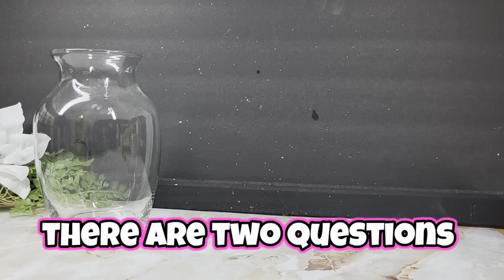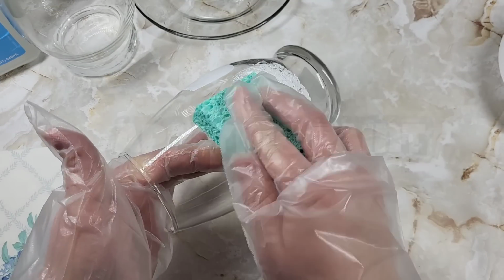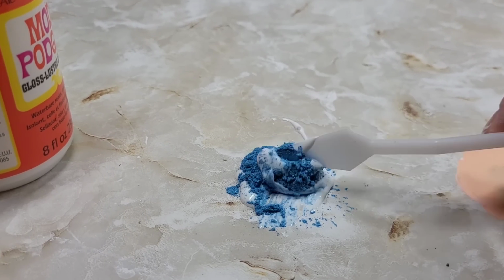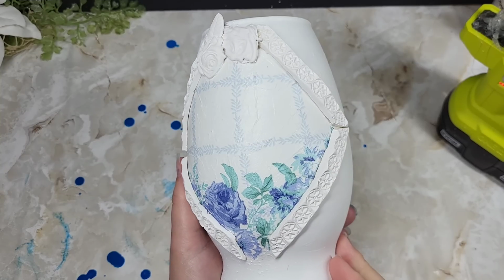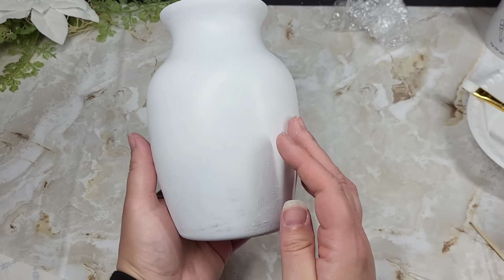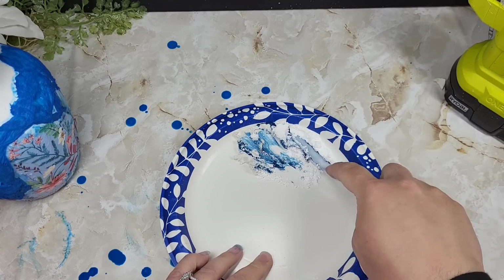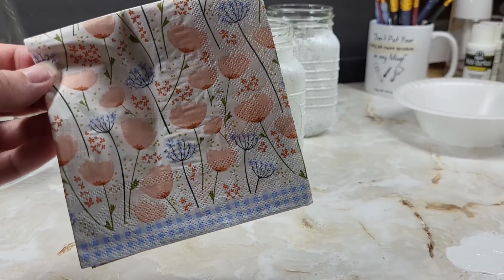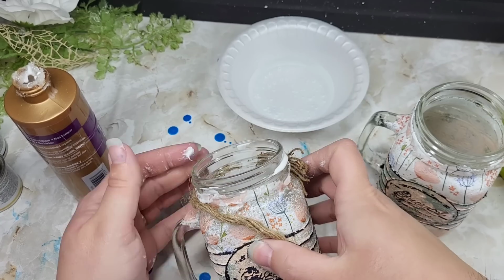AMAZING Glass Decoupage DIY IDEAS Using Napkins with Creative Crafts and TIPS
Today, I am sharing 5 AMAZING Glass Decoupage DIY IDEAS Using Napkins with Creative Crafts and TIPS!! This Glass decoupage diy video is jam smack packed with TONS of my best tips and tricks for you to try at home!!!

Brandi
Get yourself a sassy meme mug or tote bag with your favorite memes!

 Link for the Digital download used in this video

TOP DIY PICKS from 2022 here in one playlist for you to check out!

-LINKS Below are to my Website, Amazon Store, Sketch book line and My Link Tree (easy access to everything related to The DIY Struggle)

• DIY SKETCHBOOK
 *I created a Sketch Book line to help keep all our creativity in one place! The book even has a place to keep information on your favorite YouTube creators so you never miss an upload day! Several designs to choose from!*

~  DOLLAR TREE DIYS ~BUDGET IDEAS ~FURNITURE MAKEOVERS/FLIPS/REFURBISH ~HOME DÉCOR ~HOME PROJECTS ~HOW TO THINGS FOR THE HOME ~CRAFTS~
 (ALL DIY THINGS RELATED TO THE HOME ON A BUDGET)

• HOME PROJECTS- Random through out the year